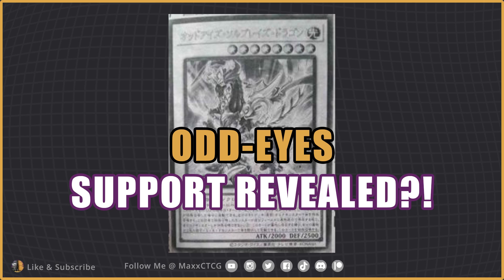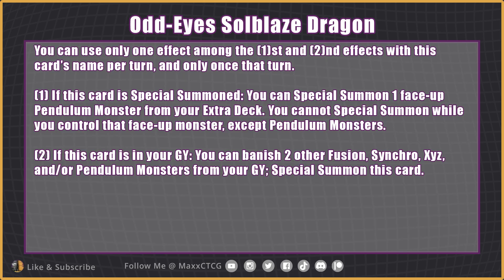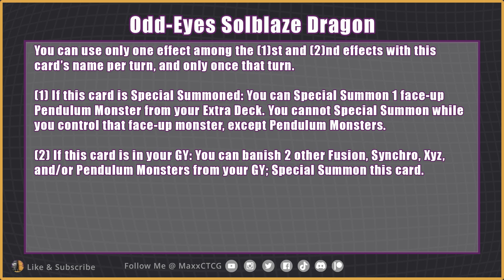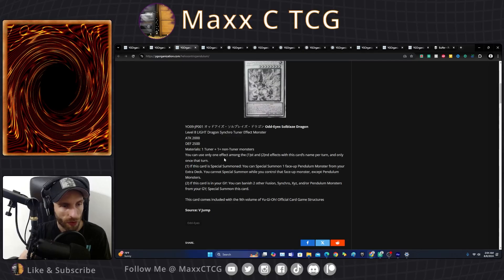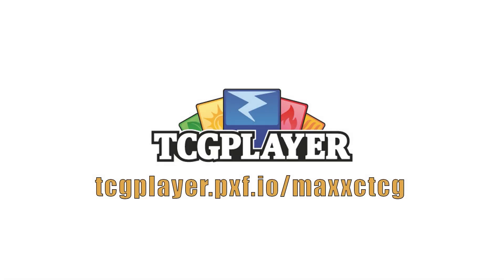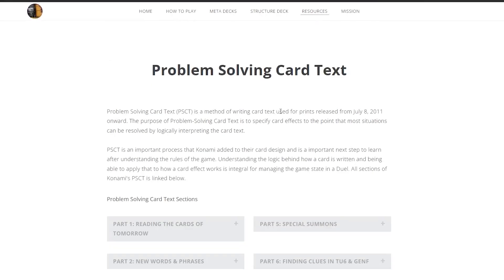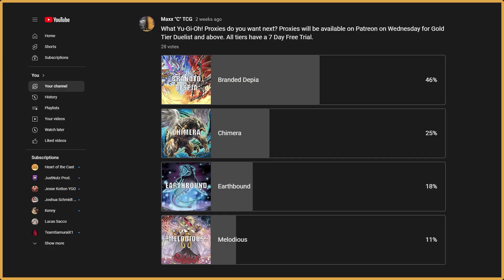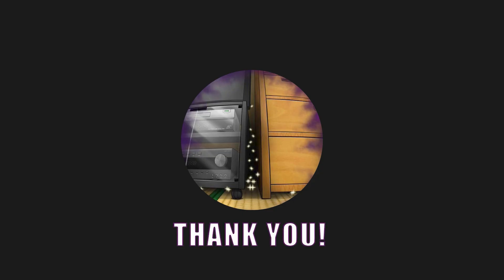Burn As Bright As The Sun! | New Odd Eyes Solblaze Dragon Revealed!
In this video, we go over new Yu-Gi-Oh! Odd Eyes Solblaze Dragon Reveal. The new card will be released in The “Jump Comics Volume 9 (Y009) and we discuss if the card is good or not!

Yu-Gi-Oh! Organization:
Time Stamps:
0:00 Intro
0:04 Article
0:21 Odd-Eyes Solblaze Dragon Card & Effect
1:08 Is Odd-Eyes Solblaze Dragon Good?
1:36 Review
3:00 Outro

Software:
Design: Photoshop 2023
Editing: After Effects 2023
Audio: Audition 2023
Screen Recording: OBS
Equipment:
Mic: Blue Yeticaster ProBlue Yeticaster Pro With Shockmount, Compass Mic Boom Arm, Blue VO!CE - Blackout
Video: EMEET 1080P HD Webcam C960 Web Camera with Microphone
Lighting: Sensyne 10'' Ring Light with 50'' Extendable Tripod Stand
08 Acceptance - Stream Beats by Harris Heller
15 The Blueprint - Stream Beats by Harris Heller
26 Iron Golem - Stream Beats by Harris Heller